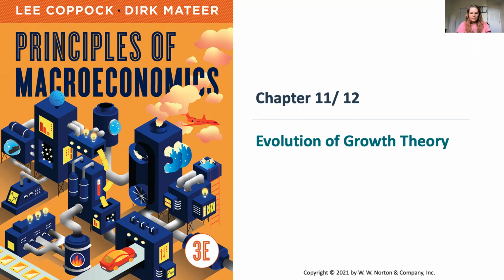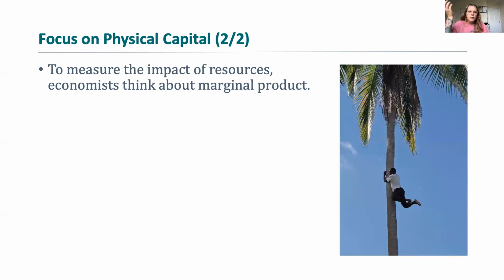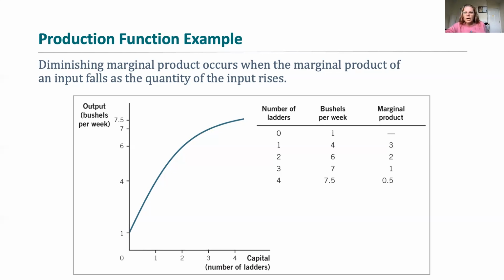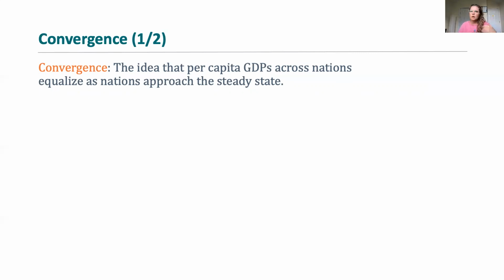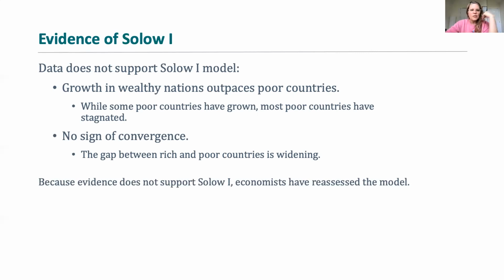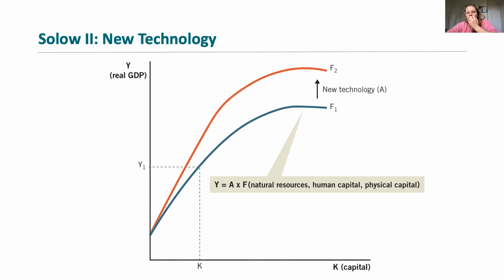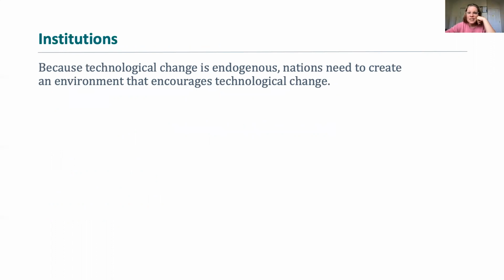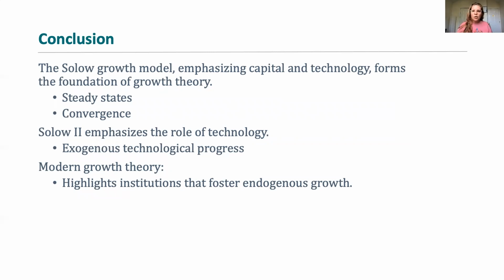ECON 0101 with Prof ST: Chapter 11 - Evolution of Growth Models